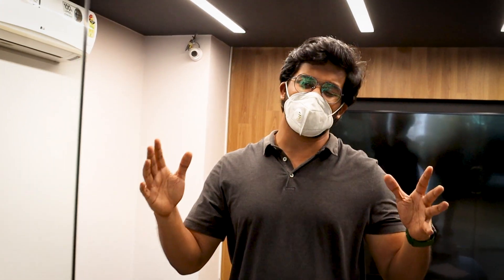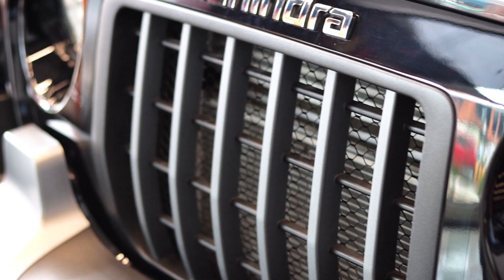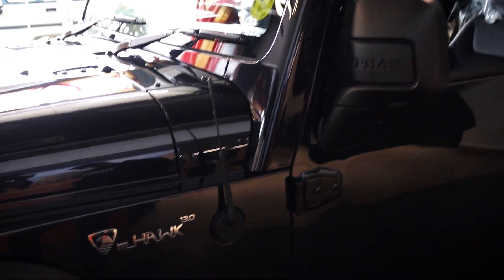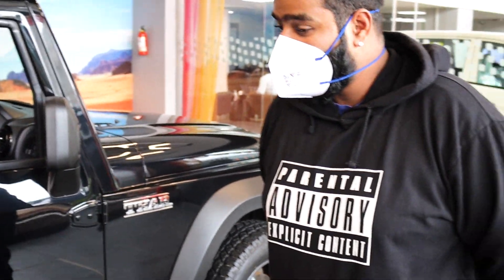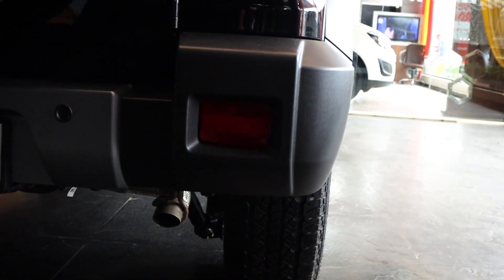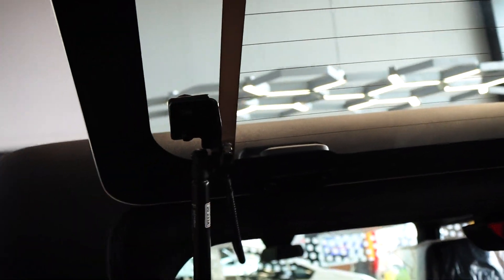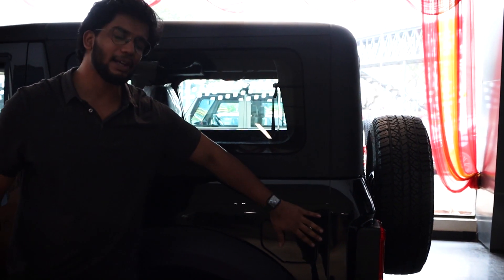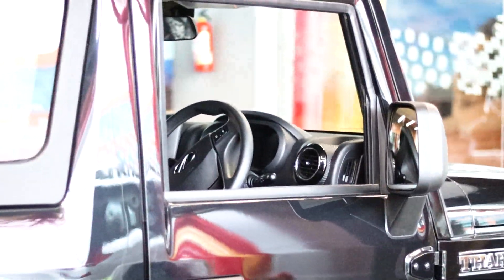THAR 2020 HONEST REAL WORLD WALK AROUND REVIEW : Detailed first impressions PART-1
Have you ever thought about the legendary Mahindra Thar transforming itself from a warfield veteran to a modern day lifestyle vehicle?
Mahindra & Mahindra Ltd., has surely worked their cards on their latest avatar of the THAR!
Watch this video for a detailed walkaround review of the exteriors of the Thar and let me know your first thoughts in the comment section below.